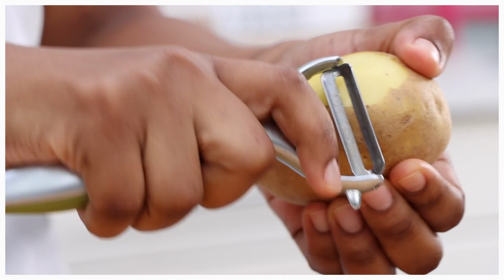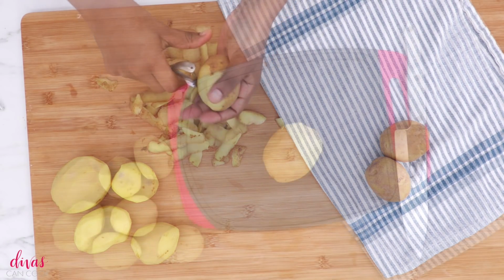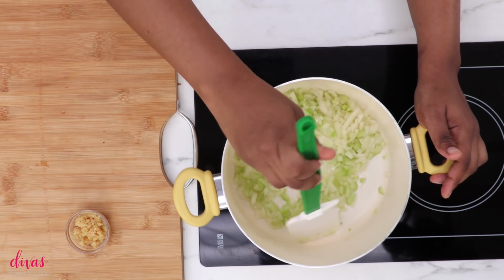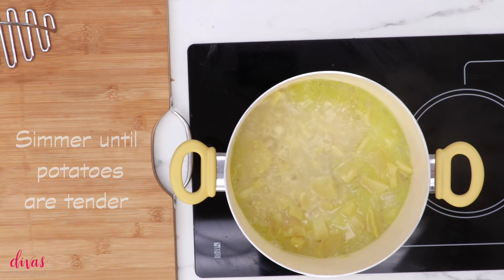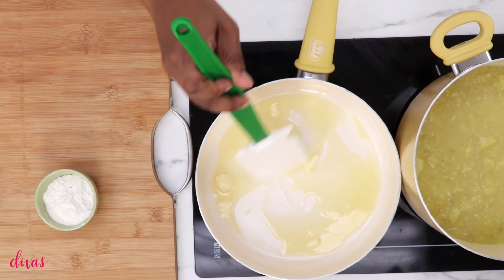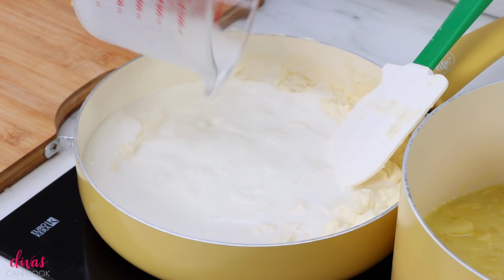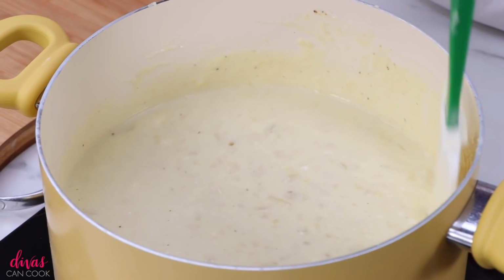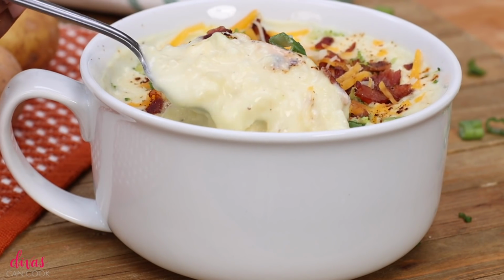Loaded Potato Soup ((So Comforting & Delicious!))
This homemade potato soup is so creamy and delicious! Packed with so much flavor that it's good by itself, but add on all those yummy toppings and yes LORDt!!!

How to make Potato Soup...in a nutshell!

1. In a large pot, melt butter and add onions and celery. Cook until tender and then add in garlic and cook until fragrant.
2. Add in peeled and diced potatoes and chicken broth. Bring to a boil over medium-high heat and then reduce the heat and cook until potatoes are very tender. Turn heat to low.
3. Using a potato masher, gently mash the potatoes, leaving very small chunks.
4. Meanwhile, in a large skillet, melt the remaining butter and add flour. Stir until flour is golden and then add in cream cheese and 1 cup of milk, stirring until creamy.
5. Slowly pour in the remaining milk and simmer over medium heat until thickened and creamy.
6. Pour milk mixture into potatoes and stir.
7.Season soup with salt, pepper, and garlic powder.
8. Bring to a simmer and stir until soup is combined and cream cheese has completely melted.
9. Ladle into bowls and add toppings.
10. Store leftovers in the refrigerator in an airtight container